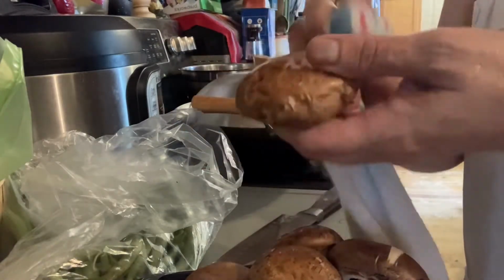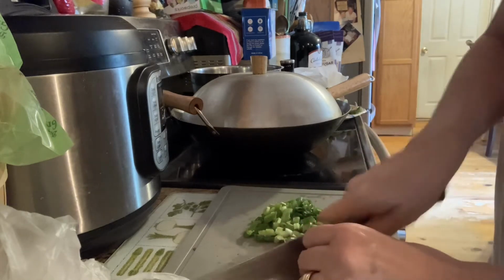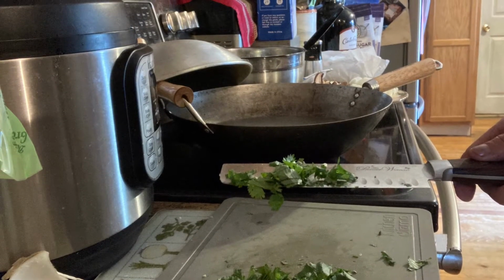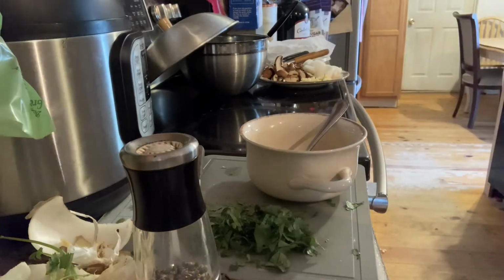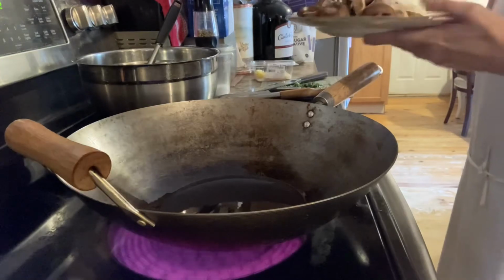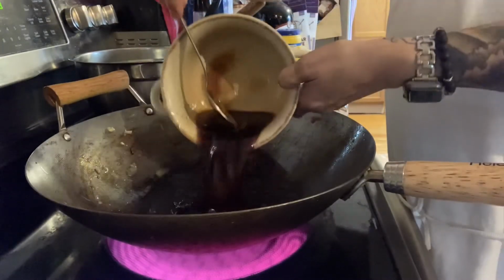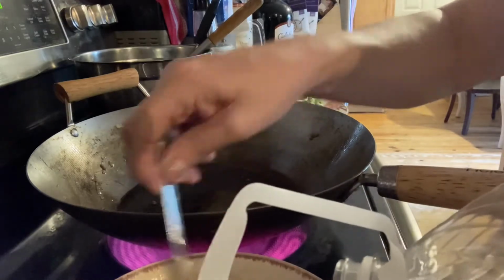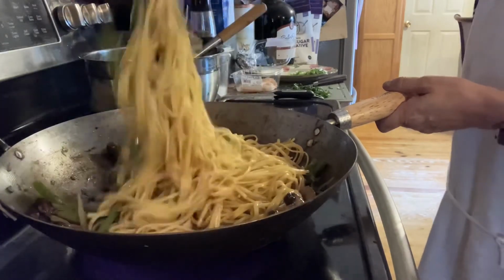Lo Mein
Spices make something ordinary, extraordinary. Each week I feature a recipe or two to help turn your meal time into someone festive.
Until next time, be safe.

Any products featured in this episode are not paid endorsements but my own personal preferences.